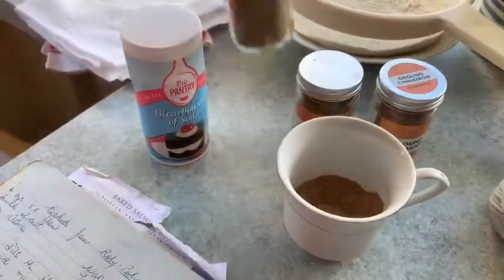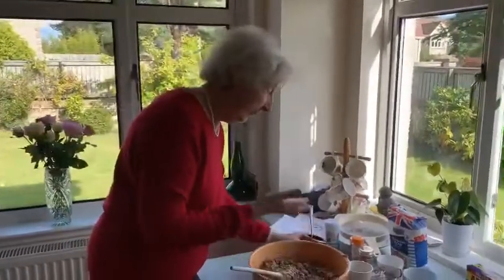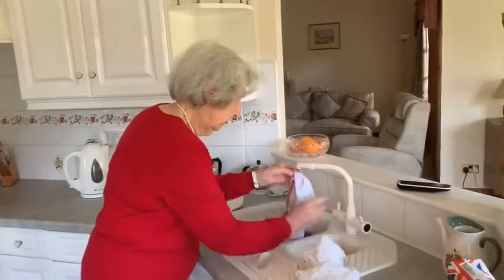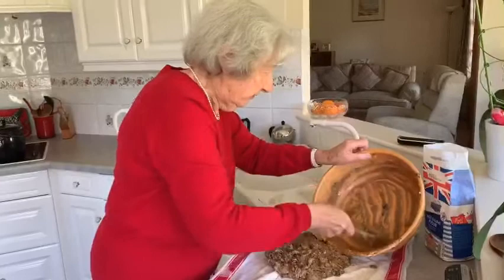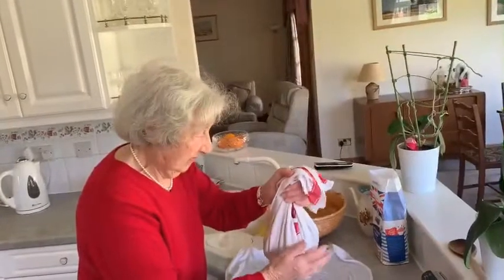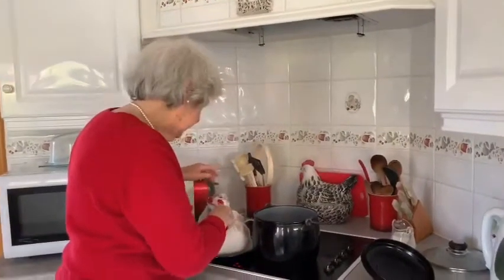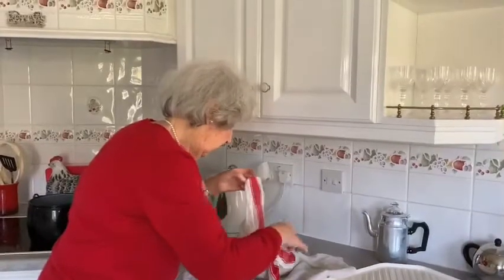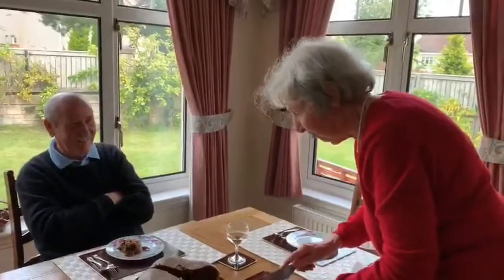Clootie Dumpling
Betty makes a traditional Scottish Clootie Dumpling